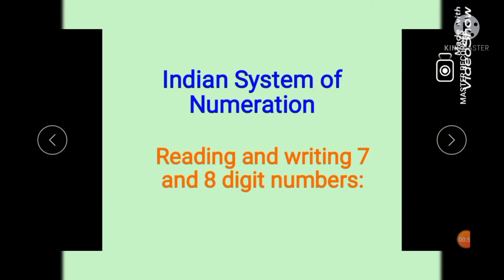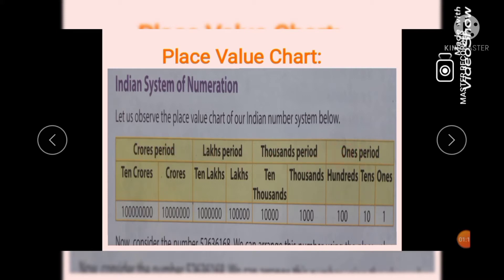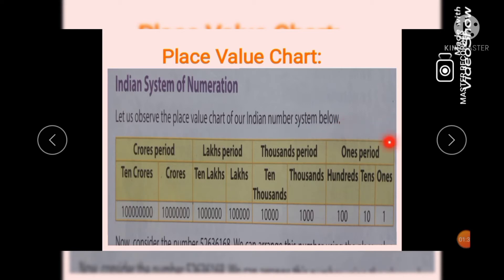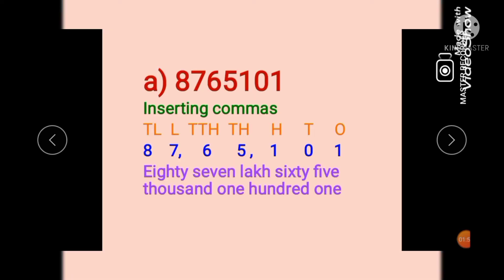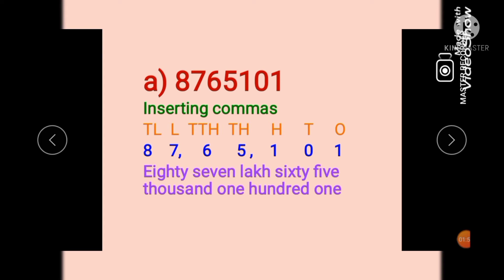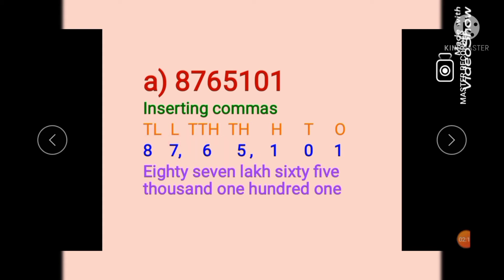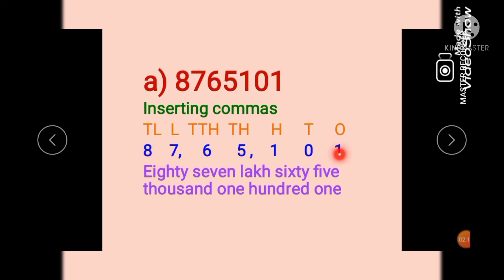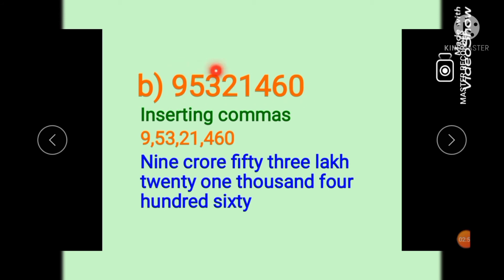Place value chart, inserting commas, reading and writing numbers in Indian System of Numeration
Reading and writing 7 and 8 digit numbers in Indian System of Numeration inserting commas.
Knowledge safar